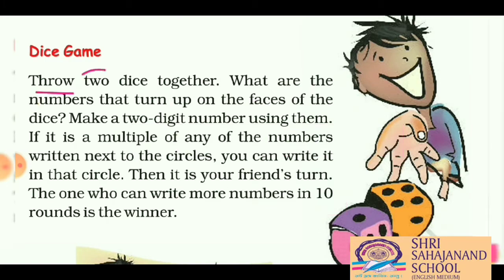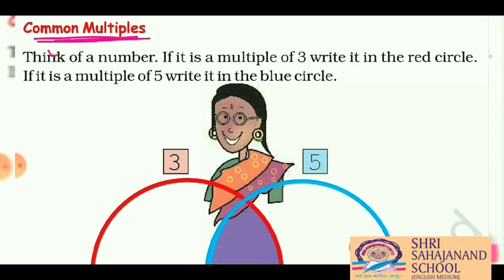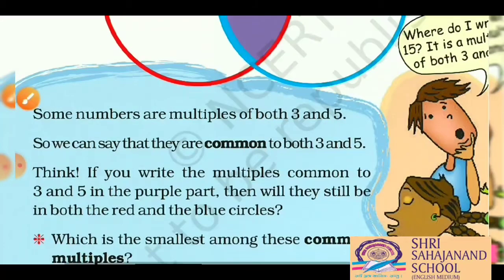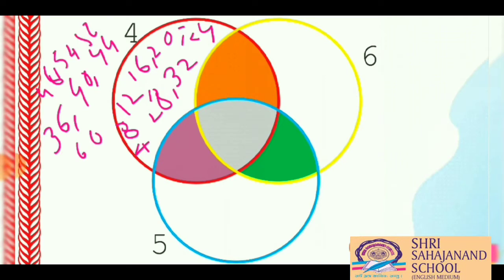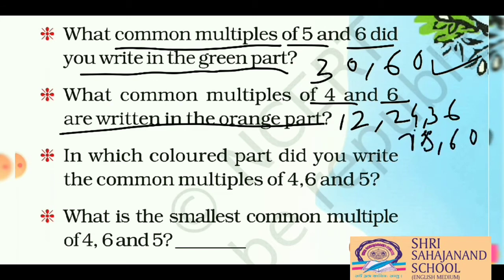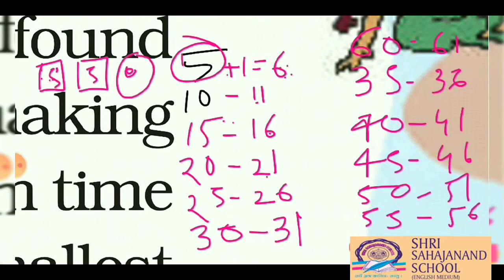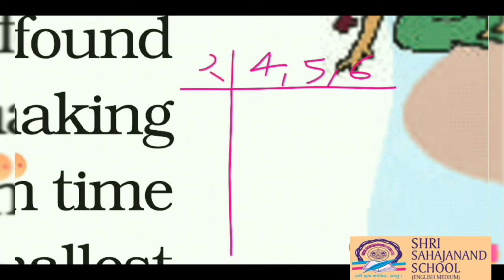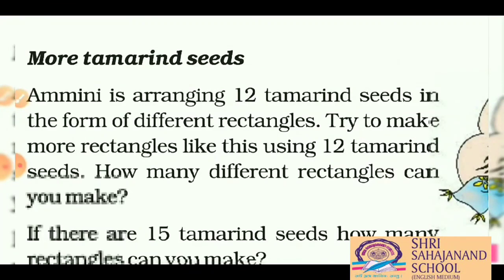Std5 - Maths - Chapter 6 - Be My Multiple, I'll be Your Factor (Part-2)